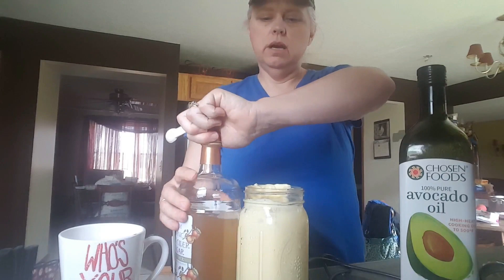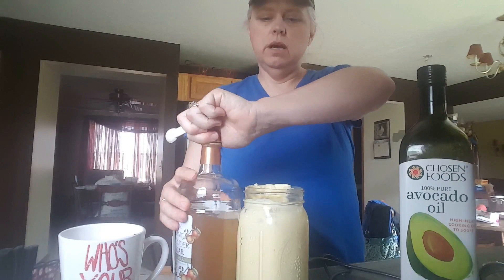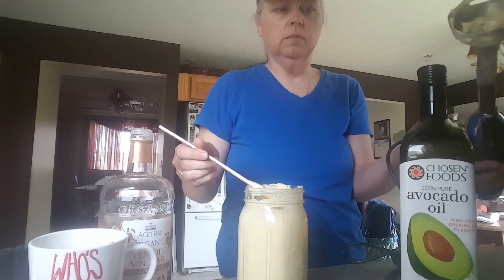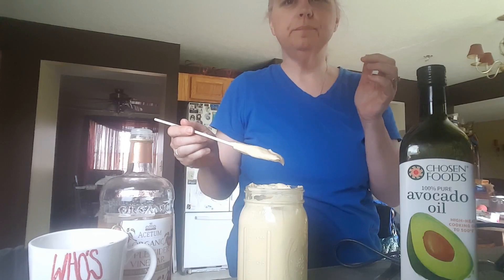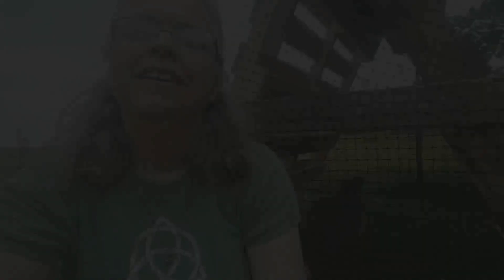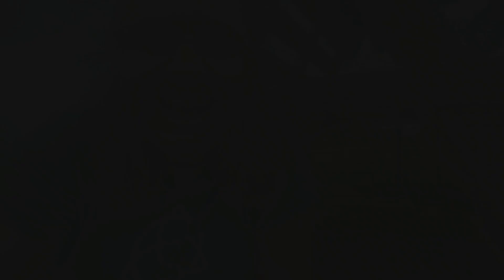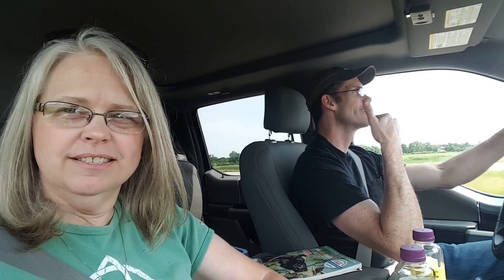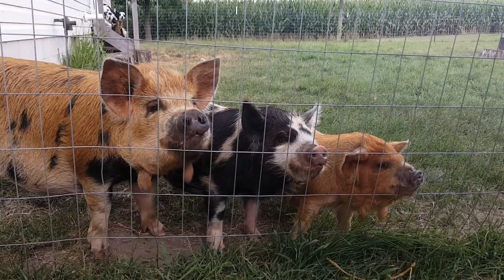Divine Providence Homestead Official Trailer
Official trailer from our homestead in N.W. Ohio.